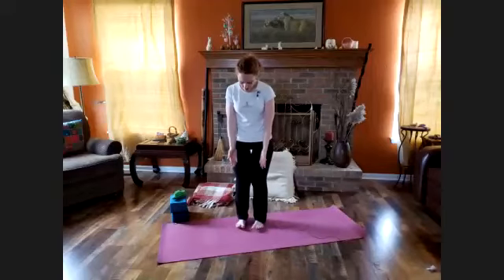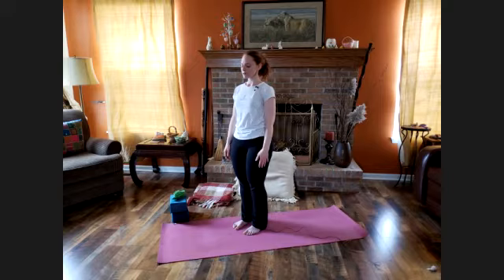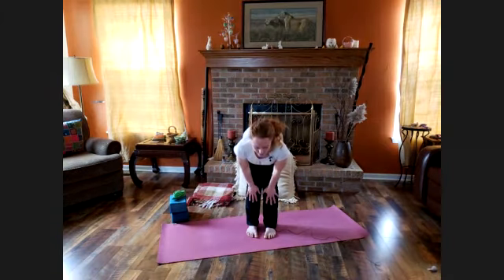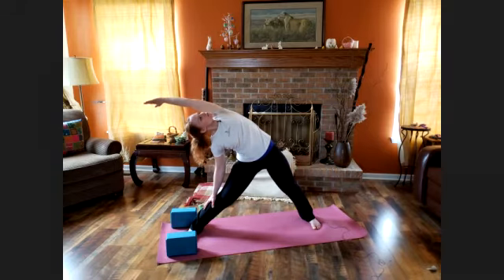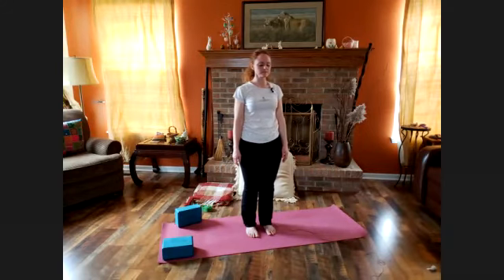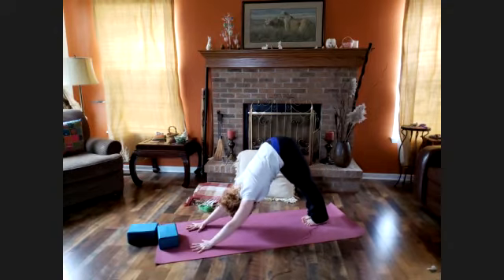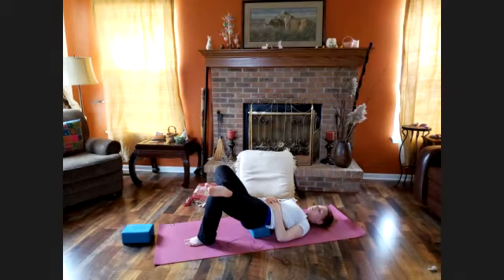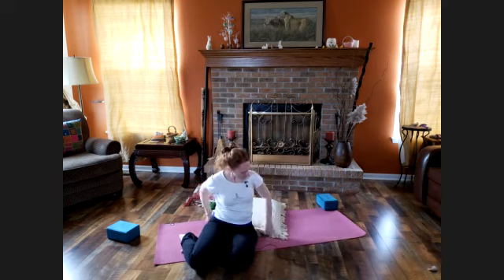Hailey's Gentle Yoga (Spring Renewal)